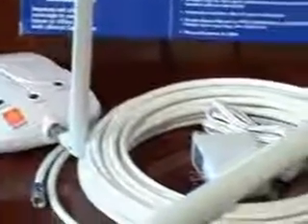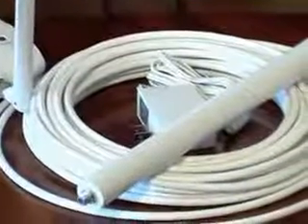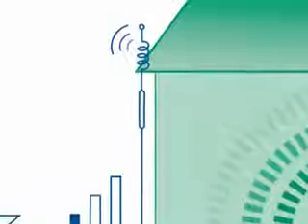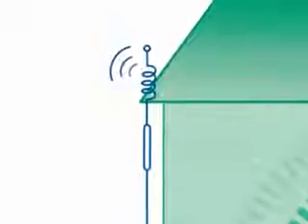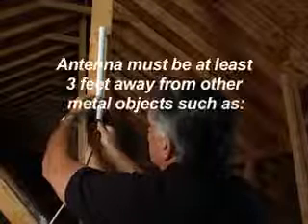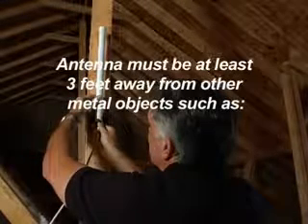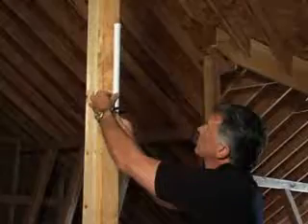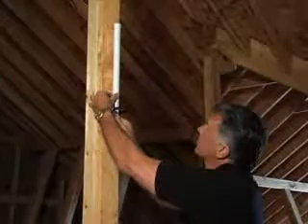zBoost Installation Guide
zBoost is a simple solution to your indoor signal problems. It grabs the outdoor signal and brings it in for you to use with your cell phone, smartphone and wireless data card  Extending a Cell Zone in your home or office or your car. Unlike other devices, zBoost products use patent-pending technologies to protect the carrier network.